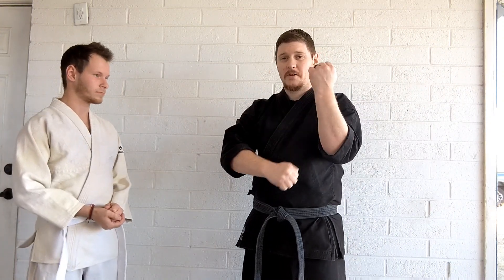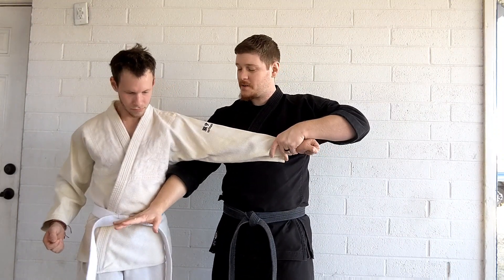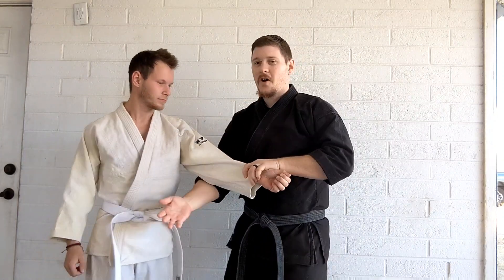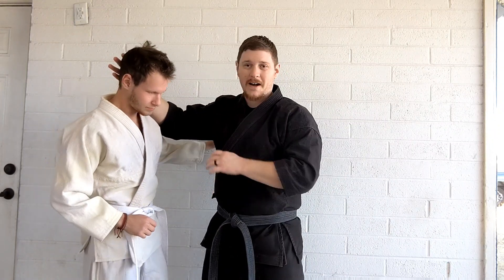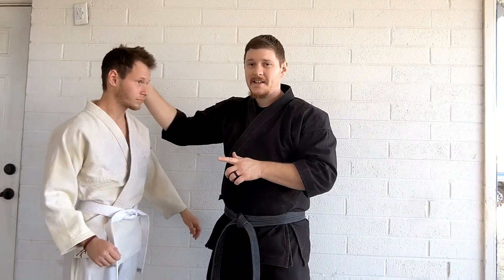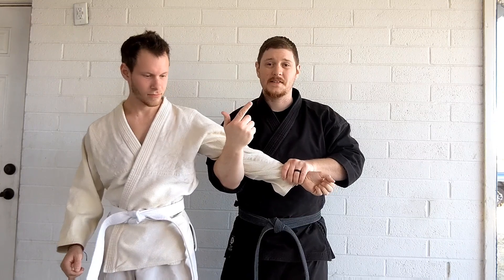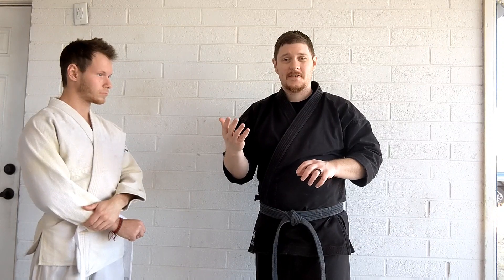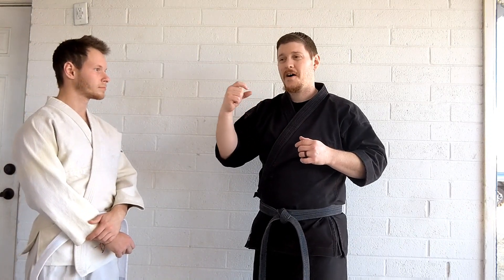Muchimidi Lock Flow Drill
A breakdown of a drill I recently demonstrated on social media using an improvised kakiya/kakete-biki